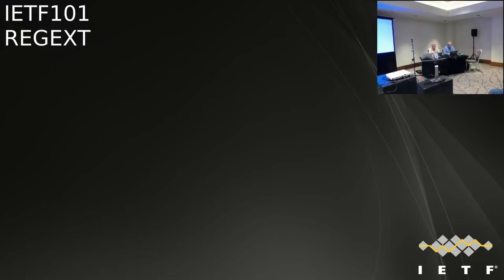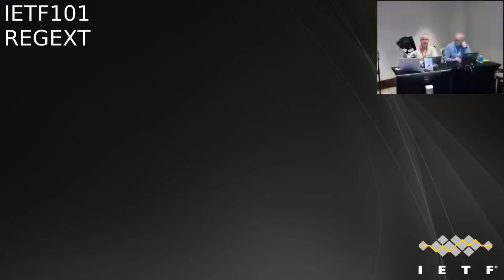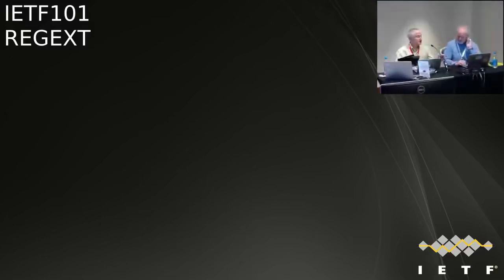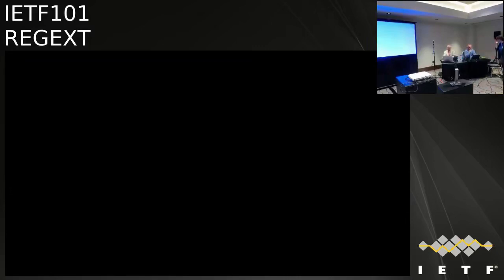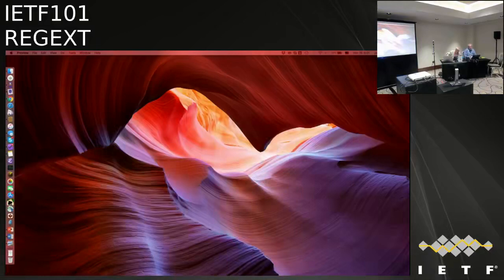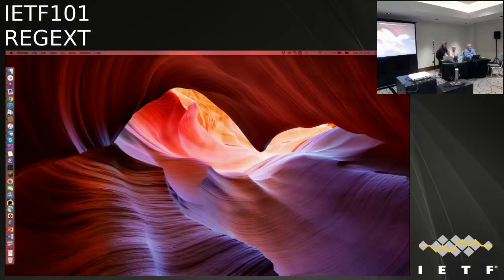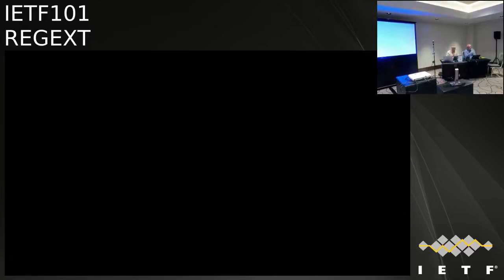REGEXT 20180319 1740